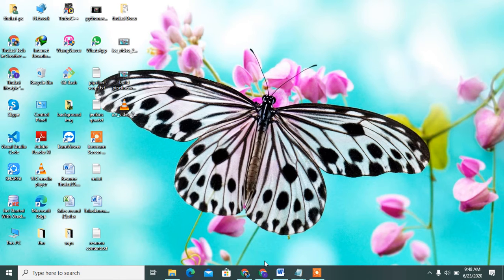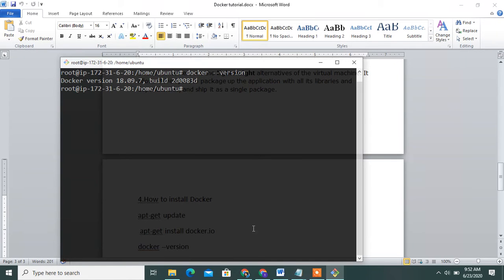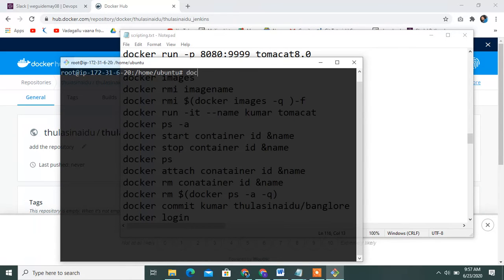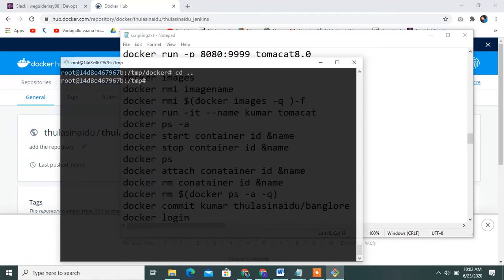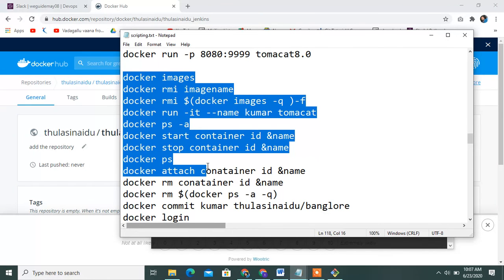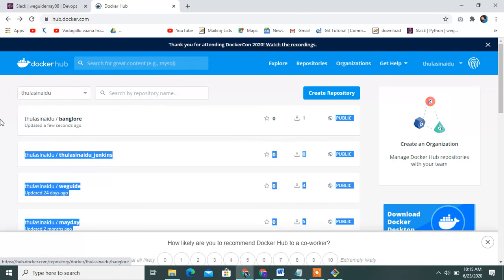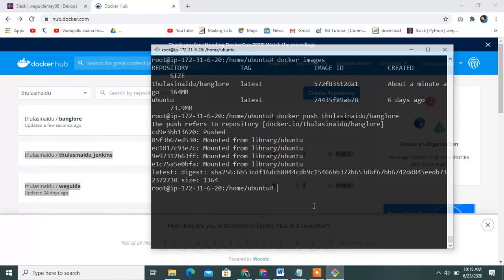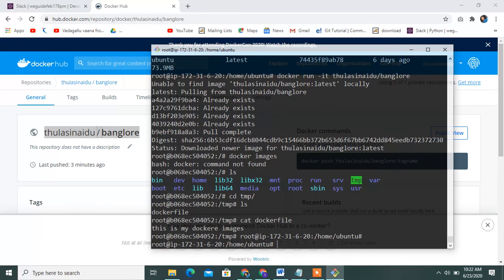How to push image in docker hub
Today topic
             How to pull the docker image manually

1.How to create the image
2.How to run the container
3.push image and docker hub
docker build -t tomcat8.0-alpine
docker run -p 8080:9999 tomacat8.0

docker images
docker rmi imagename
docker rmi $(docker images -q )-f
docker run -it --name kumar tomacat
docker ps -a
docker start container id &name
docker stop container id &name
docker ps
docker attach conatainer id &name
docker rm conatainer id &name
docker rm $(docker ps -a -q)
docker commit kumar thulasinaidu/banglore
docker login
docker images
docker push thulasinaidu/banglore

docker run -it thulasinaidu/banglore